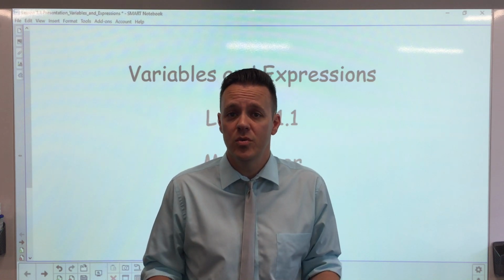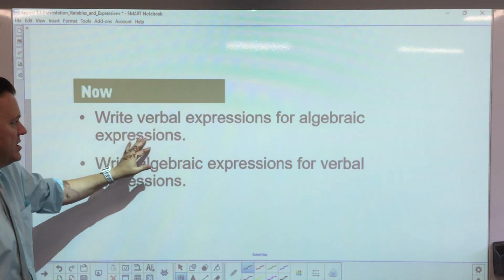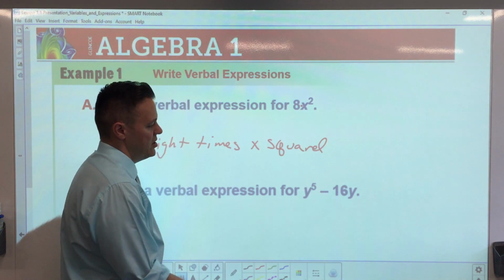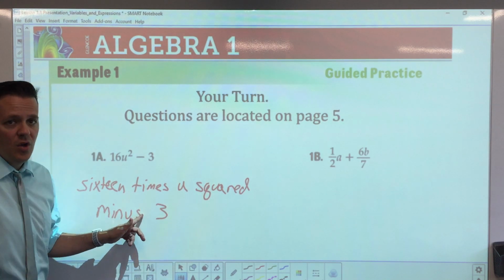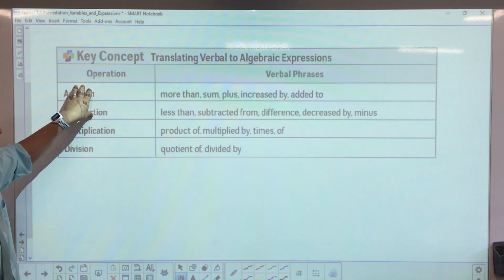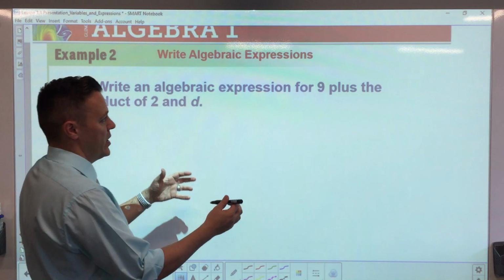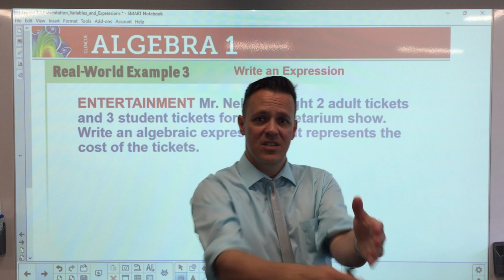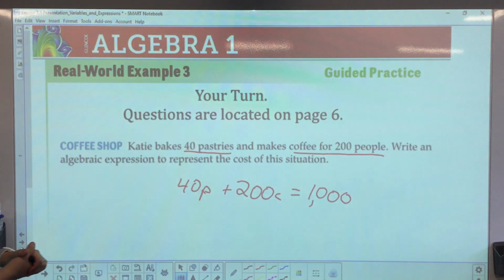Lesson 1.1 - Variables and Expressions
This is the first lesson for the 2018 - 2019 Algebra 1 school year. Please ensure you have your book open to the appropriate page, your pre-printed notes, and your bell work worksheet.